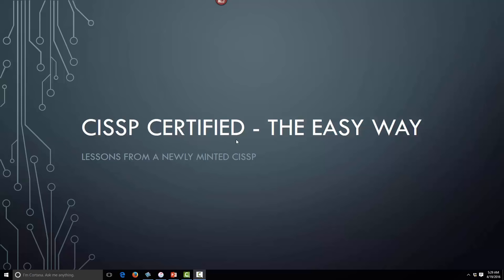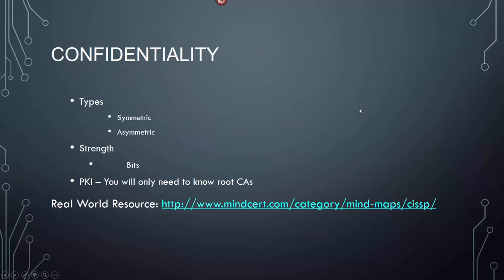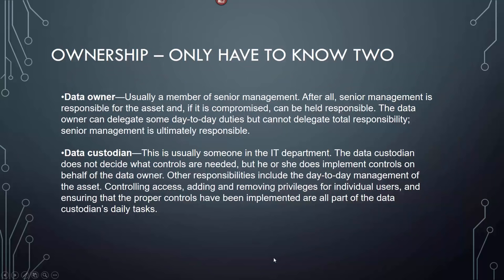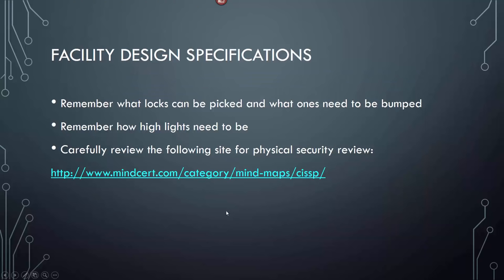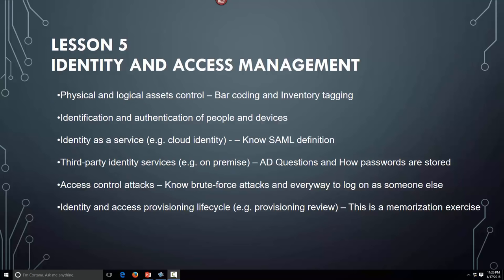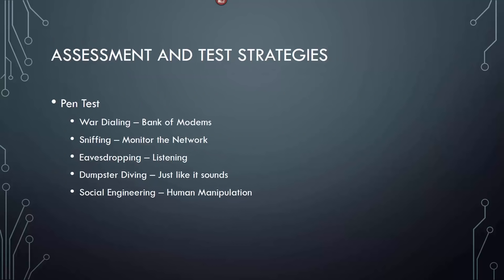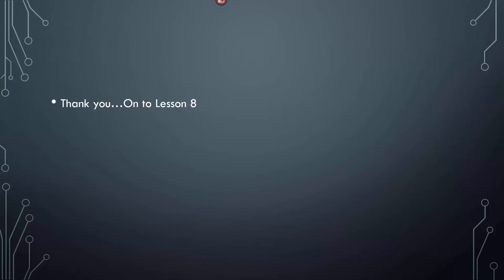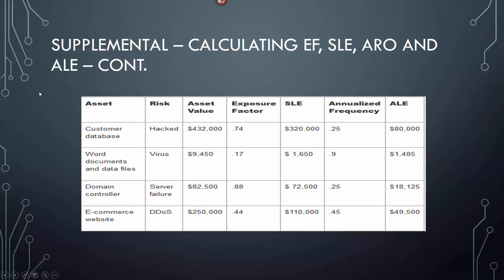CISSP Complete Test Prep & Cheat Sheet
Get the complete hacking bundle!

Enroll in the 4 courses directly on Udemy!
The Complete Ethical Hacking Course for 2017!
Certified Ethical Hacker Boot Camp for 2017!
The Complete Ethical Hacker Course: Beginner to Advanced!
Build an Advanced Keylogger for Ethical Hacking!

I hope you enjoy this certified information systems security professional (CISSP) test prep. You might like this if you are looking to level your IT career, or would like to know what to expect before taking the CISSP exam.

Time Stamps
00:00 CISSP certified the easy way - lessons from a newly minted CISSP
08:00 Lesson 1 - Security and risk management
16:23 Lesson 2 - Asset security
22:29 Lesson 3 - Security engineering
32:43 Lesson 4 - Communication and network security
39:11 Lesson 5 - Identity and access management
47:45 Lesson 6 - Security assessment and security
51:39 Lesson 7 - Security operations
58:54 Lesson 8 - Software development security
1:04:14 Summary